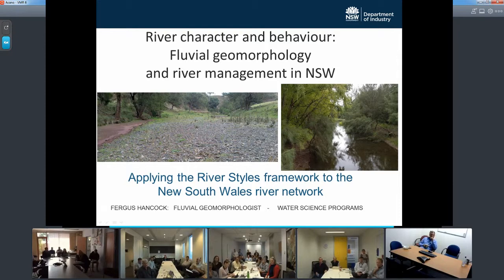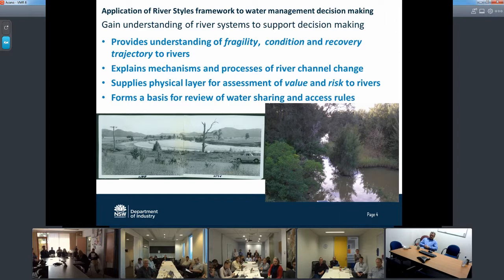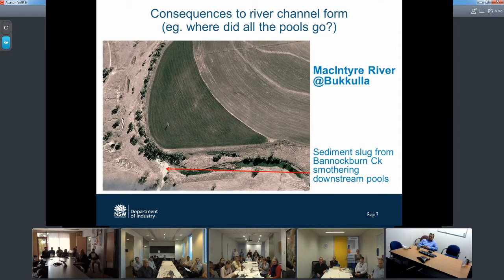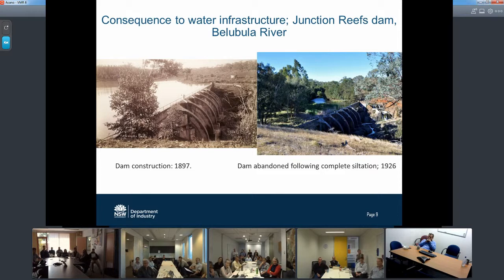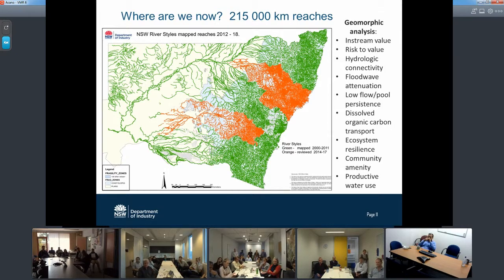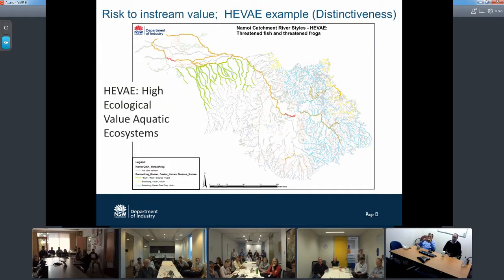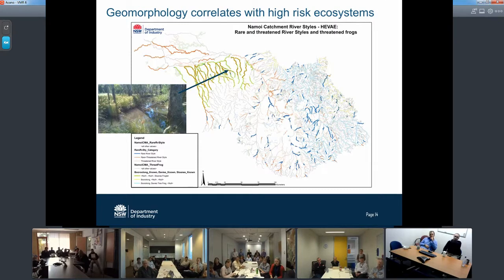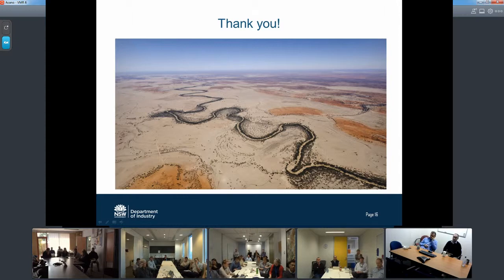River Styles Framework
Knowledge Streams Seminar Series 20 Jun 2018
Presenter: Fergus Hancock
Shared with Australian Water Association
(Saved in CM9 INT19/32183 - Published on DoI Water Staff Intranet)